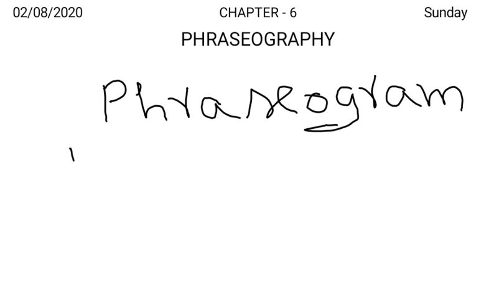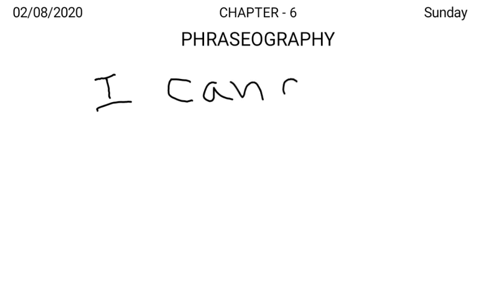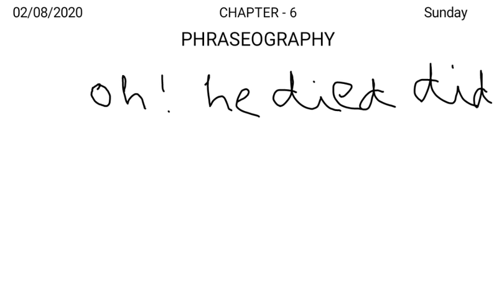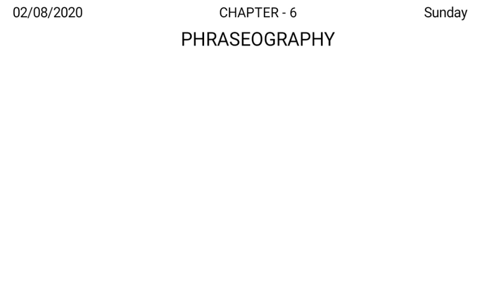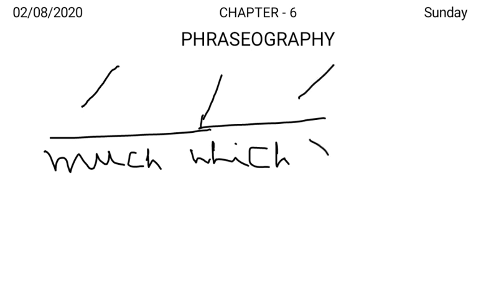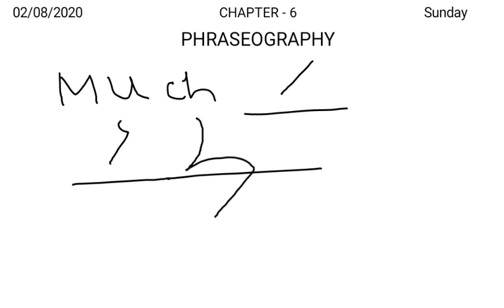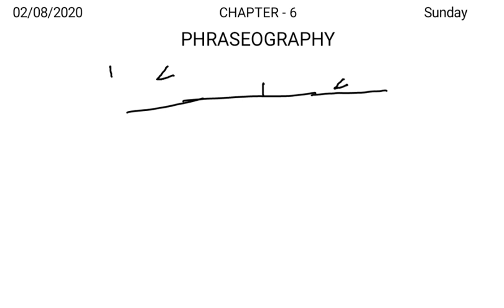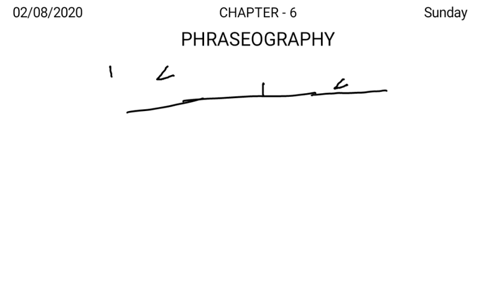Lesson 6 Phraseography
Here I have explained Lesson 6 Phraseography.